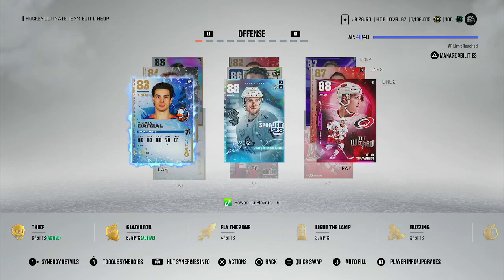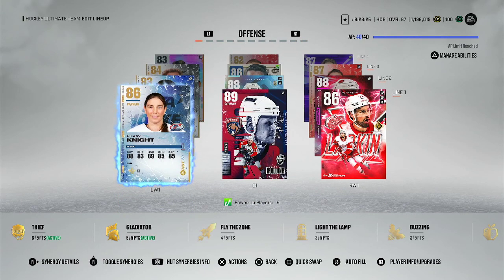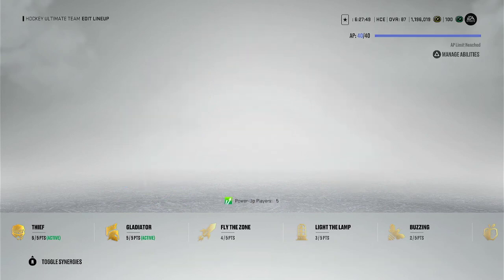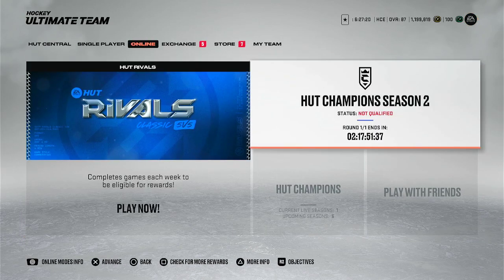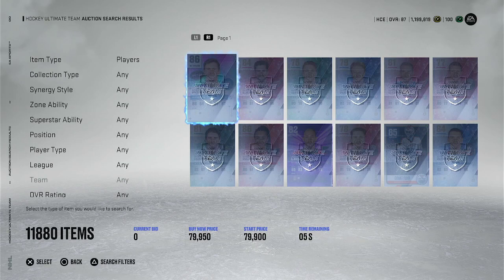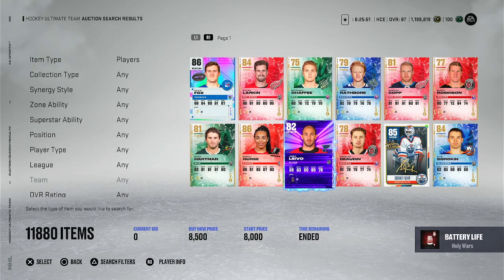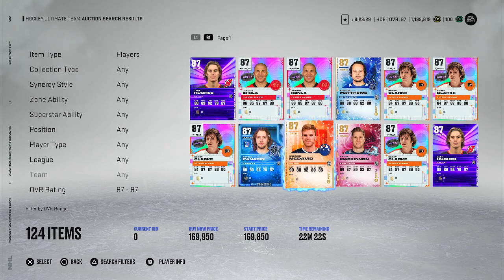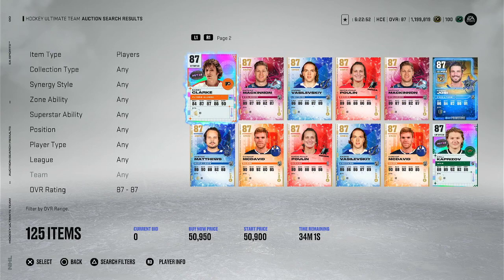How I made over A MILLION COINS in NHL 23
In this video I go over how I made a million coins on NHL 23. I talk about some strategies I used and the mentality I have going into trading. If you have any questions for me please reach out in the comments or on twitter @imhence